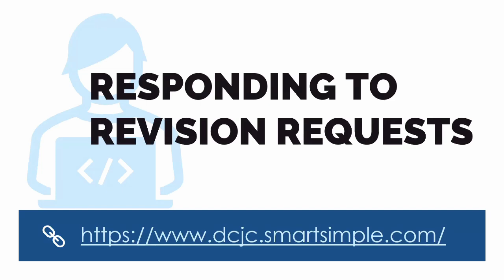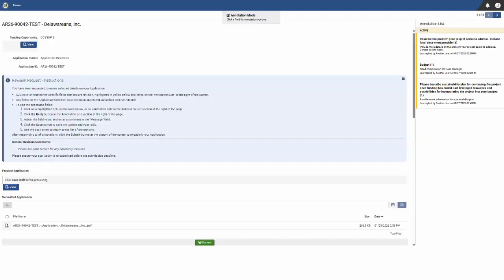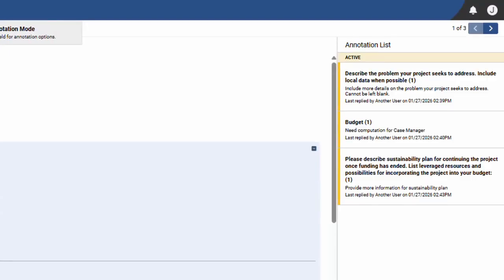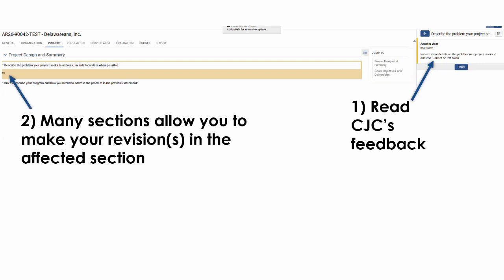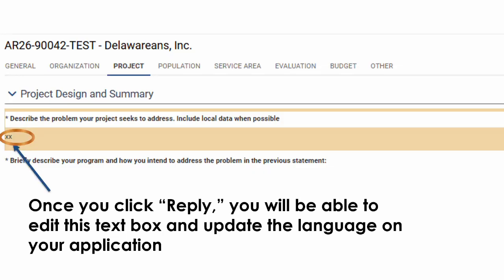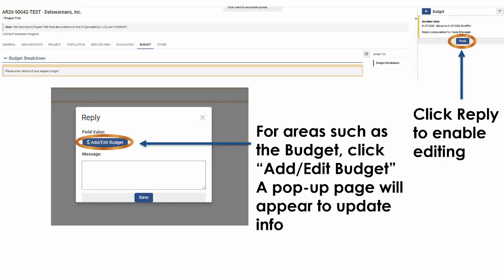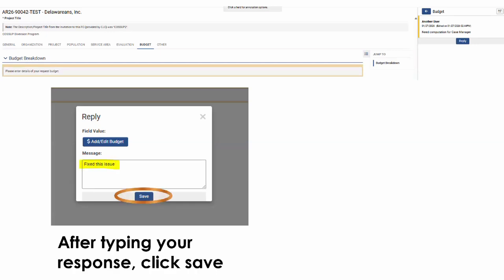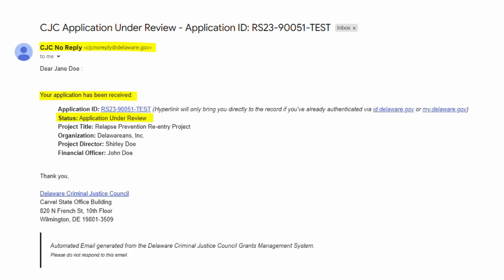CJC Grants Management Video #5 - Responding to Pre-Award Feedback from your Monitor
This video is designed for any key program and fiscal staff involved in application submission in the CJC's new Grants Management System. The tutorial guides users through how to view and respond to feedback within the System.